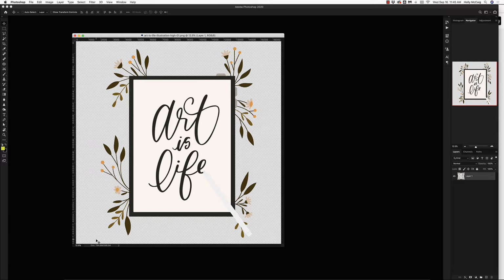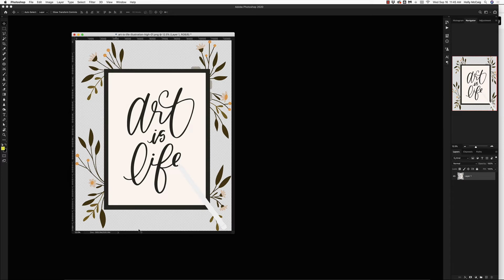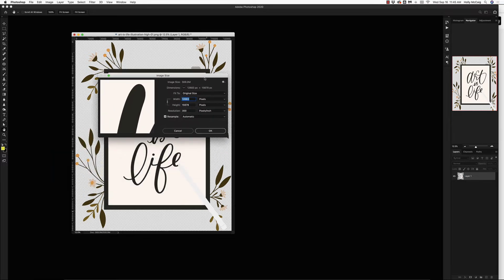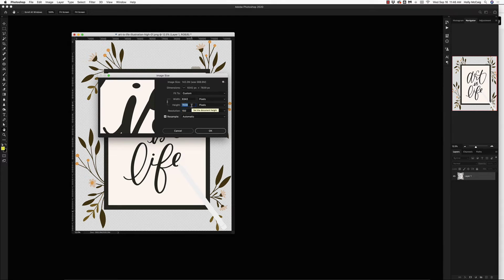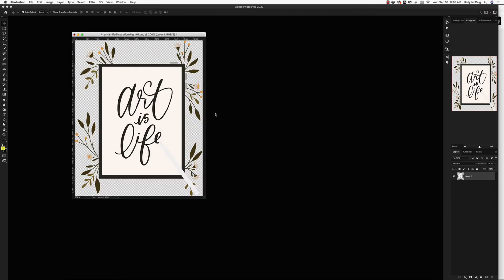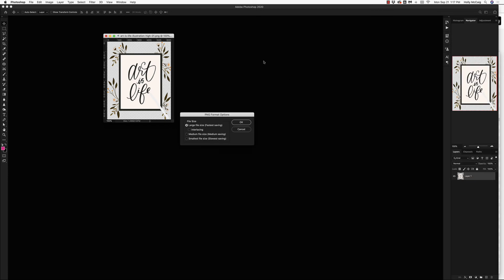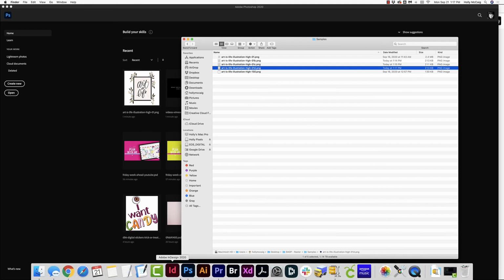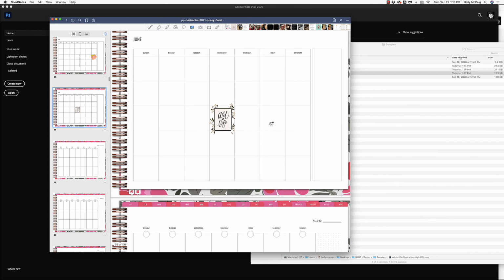05 badp raster apps photoshop illustrations